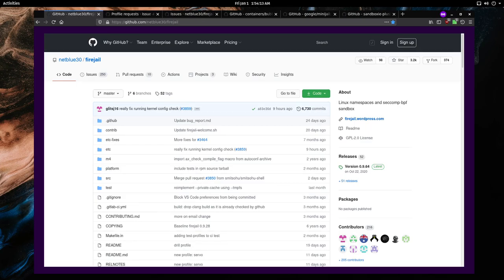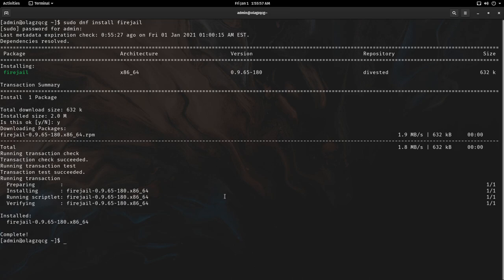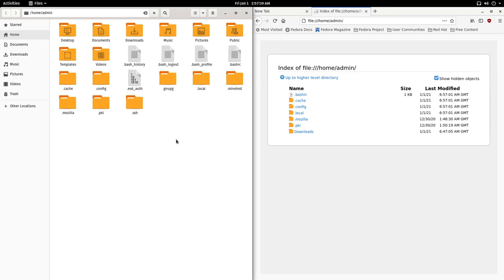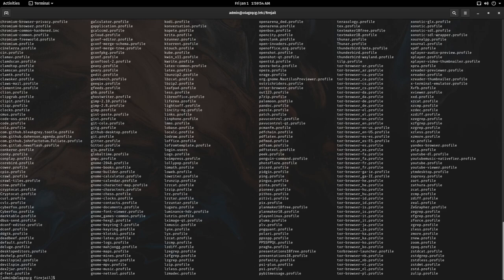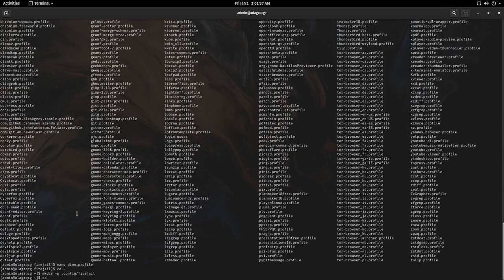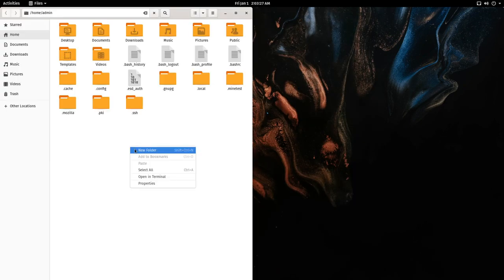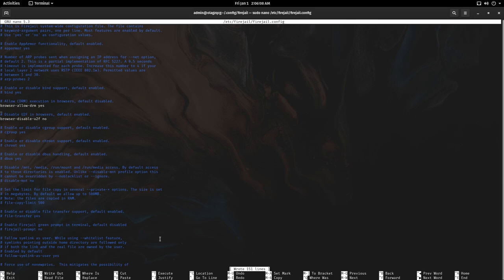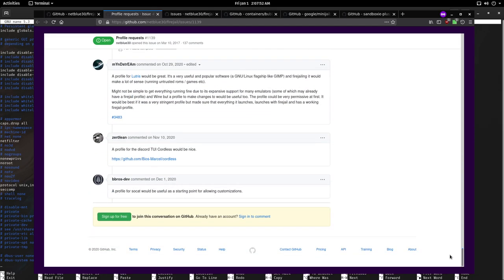Setting up Firejail on Fedora 33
It was also previously uploaded to YouTube on Firejail's channel, but since the channel itself has been closed, I am reposting it on mine.